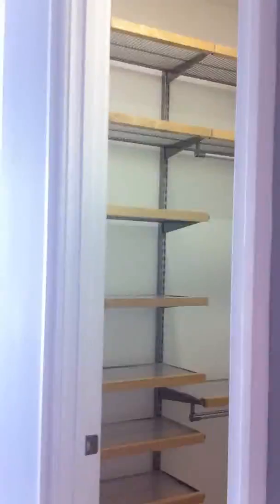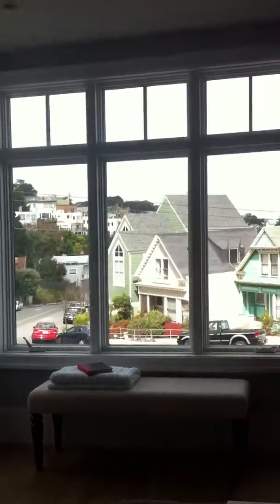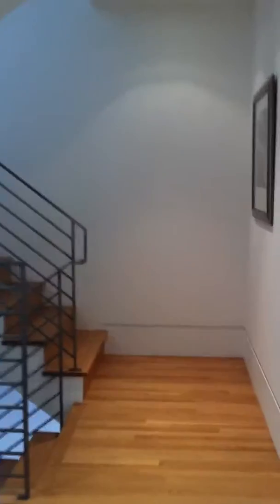Buyers' Preview: 1397 Clayton, Part 1, High-end new construction, Listed with Brown & Co, $2.99m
Wow!  Take a look at this pair of new-construction homes over at the edge of Eureka Valley and Clarendon Heights overlooking San Francisco.  These places have high ceilings, open floor plans that are smart and functioinal. A full-master level, various roof decks, open living areas with high-end, space-filled amenities - you get your own elevator! Listed with Pete Brannigan (a nice guy to toot) at Brown and Co. If you need buyer representation, contact Kevin Ho Broker Associate at Vanguard Properties and Attorney at Law.